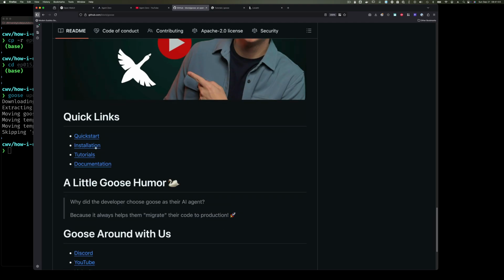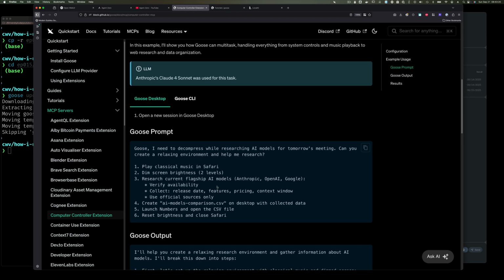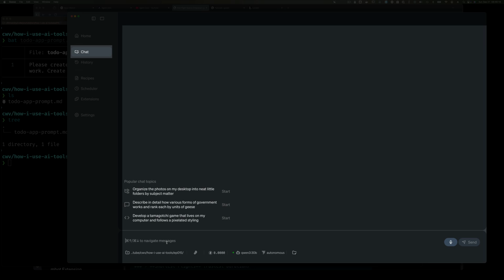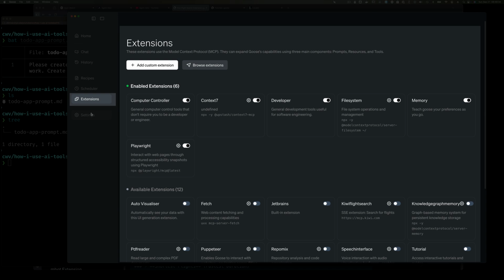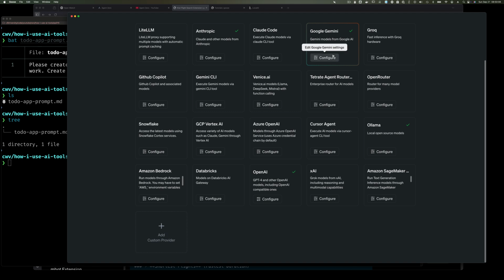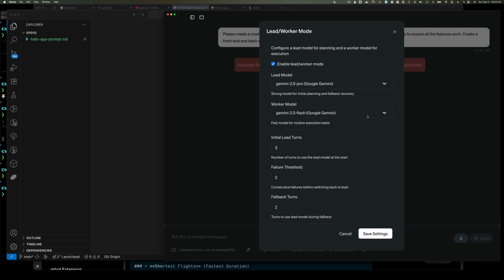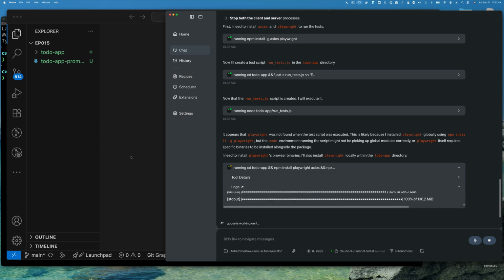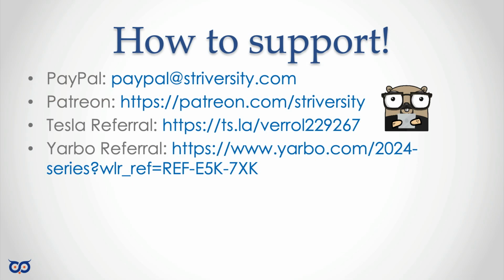🦢 Goose AI Agent: A Tool That Controls Your Computer! (Roo Code & Agent 0 Can't Do This) - Ep: 015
Welcome back to the "How I Use A.I. Tools" series! In Episode 015, we're exploring Goose, a truly unique open-source AI agent from Block that is designed to go beyond the confines of a container and control your computer's graphical user interface (GUI).

You've seen me use tools like Roo Code and Agent 0, but Goose has a key differentiator: it can perform mouse clicks, scrolls, and other GUI interactions. This ability allows it to launch and control applications directly on your desktop, a feature most other agents lack.

In this video, I’ll show you my journey with Goose, including:

GUI & CLI: A quick overview of both the user-friendly GUI and the powerful command-line interface, which share the same configuration.

Key Features: A deep dive into its groundbreaking capabilities, including a dashboard, a powerful scheduler for automating tasks, and the ability to save and share complex prompts as "recipes."

The Power of Extensions: We'll explore how Goose uses MCP (Model Context Protocol) "extensions" to give the agent its abilities, like the computer control and file system extensions, and why enabling too many can slow you down.

I’ll also share my honest experience with a challenging task: building and testing a to-do application. I'll compare its performance with Agent Zero and show you both its impressive successes and surprising failures with models like Gemini and Claude.

Despite some struggles, Goose is a promising tool actively used by its creators. It represents a significant step forward in AI automation, but also serves as a reminder that these powerful tools require careful management and are still evolving